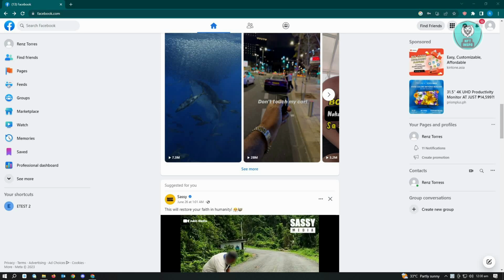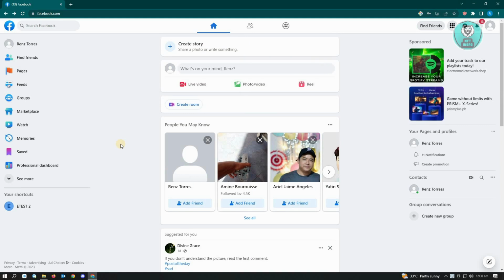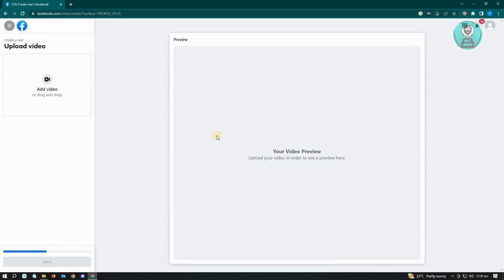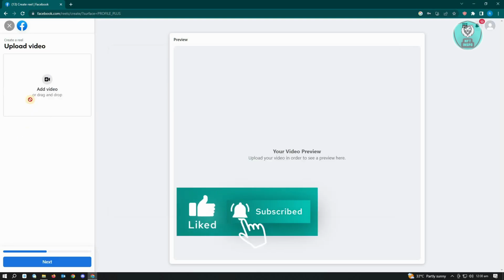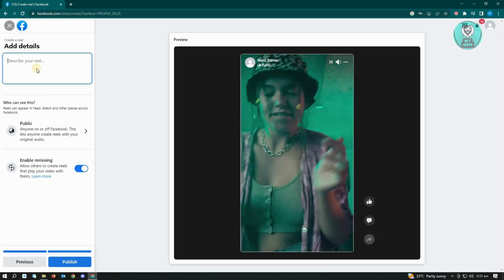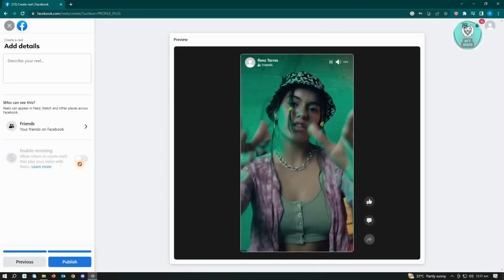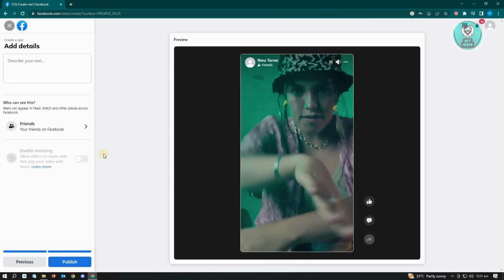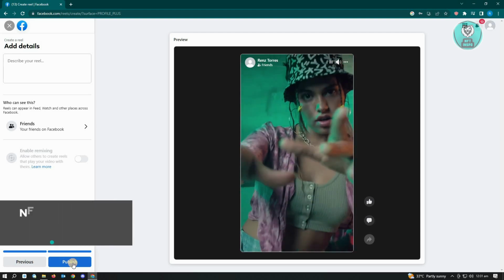How To Post Facebook Reels Using PC Or Laptop (2025)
If you want to be able to post facebook reels using pc or laptop then this video will be perfect for you!